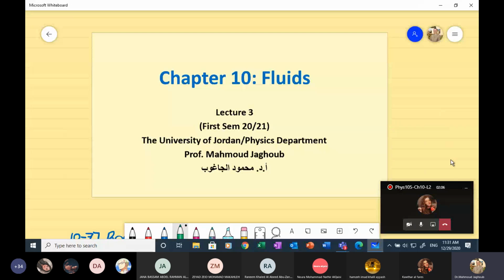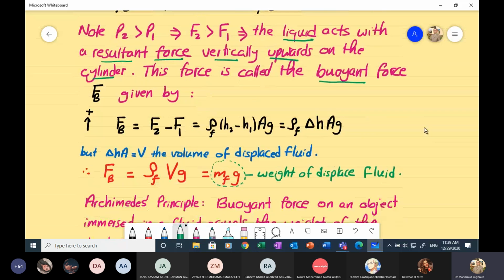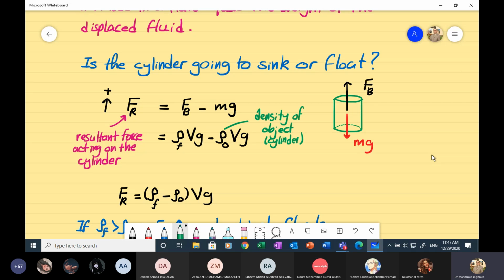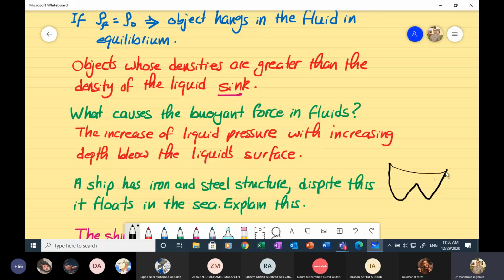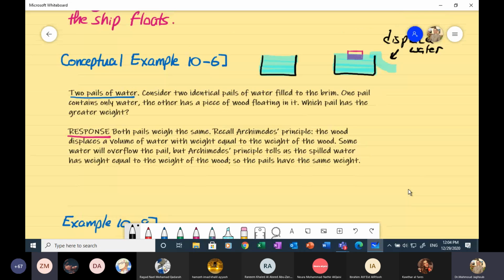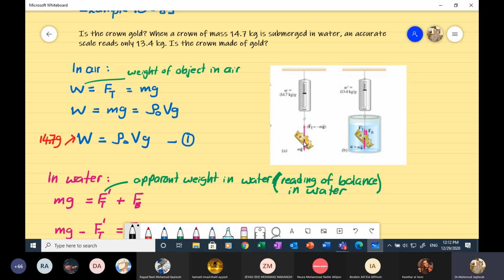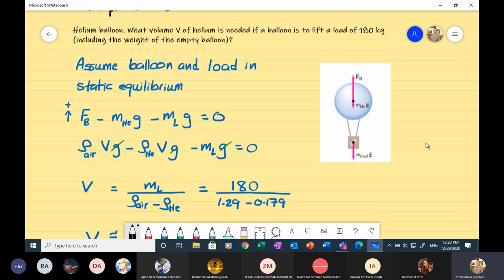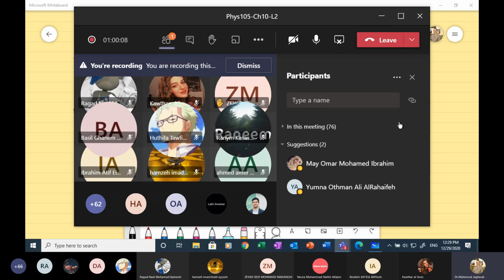Phys105 Ch10 L3